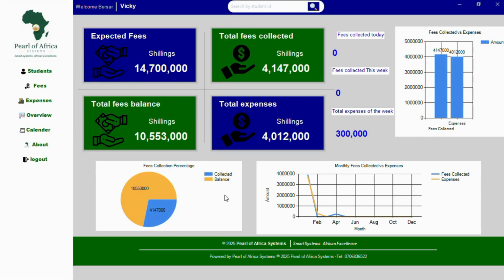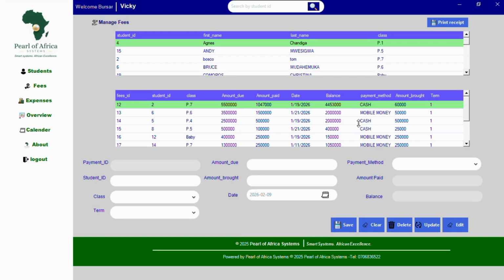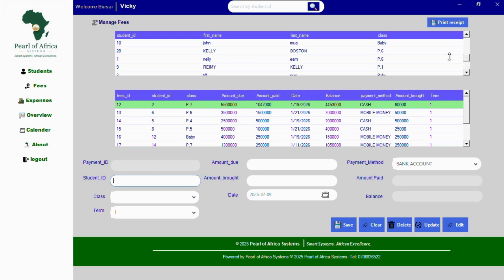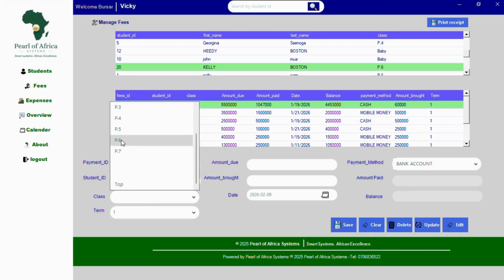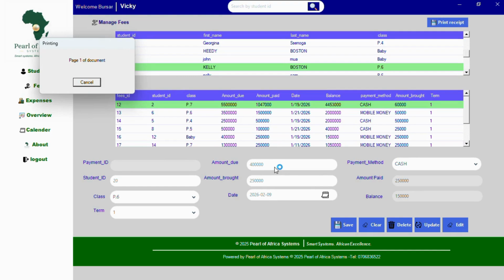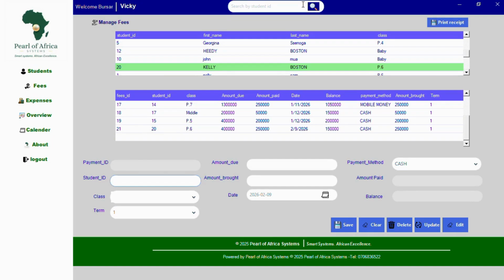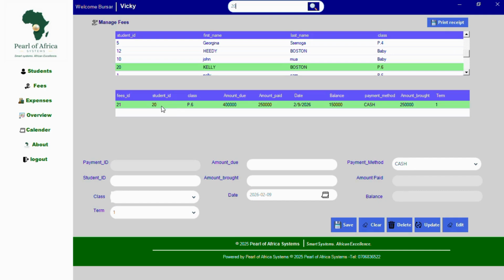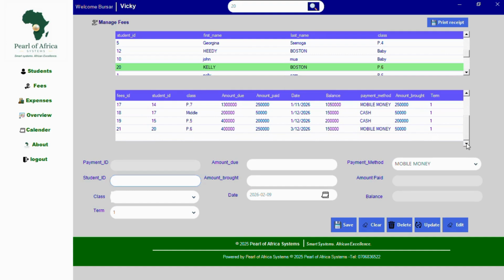Best fees management system in Africa for schools.